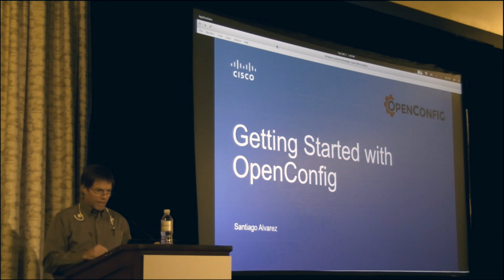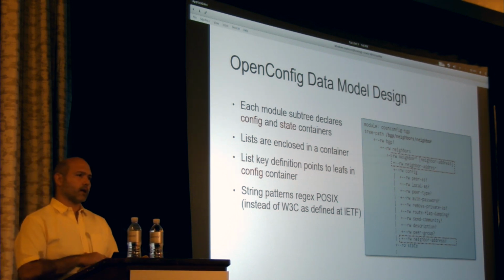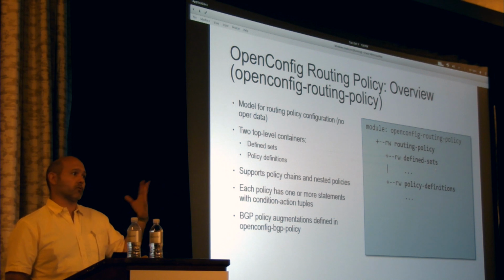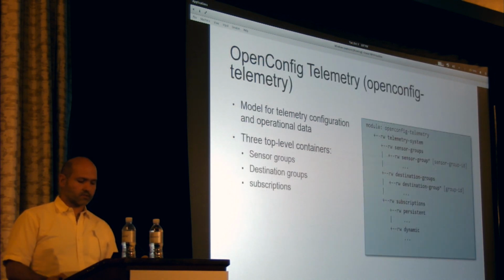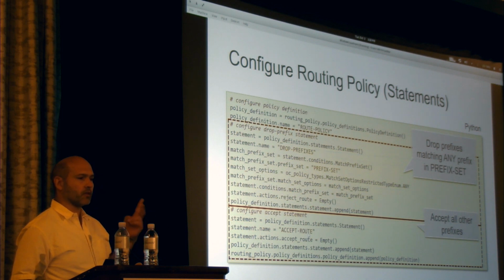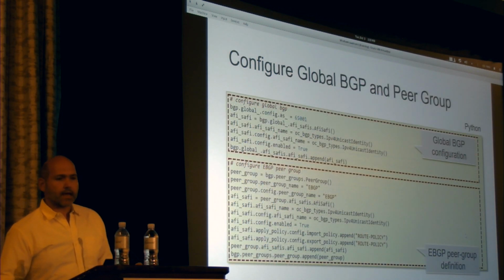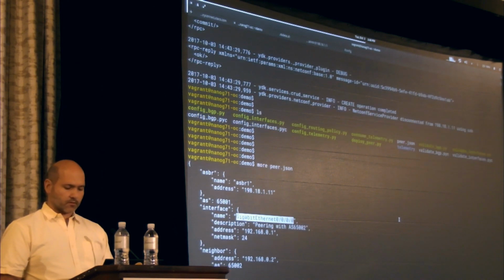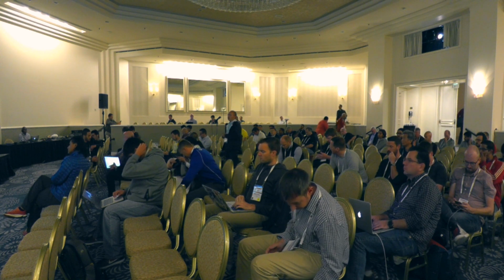Getting started with OpenConfig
Speaker
Santiago Alvarez
Santiago is a distinguished engineer at Cisco Systems focused on network routing and programmability. He is responsible for influencing technology innovation and driving its adoption worldwide. Santiago is a regular speaker at various networking conferences throughout the world and at Cisco Live. He is the author of the Cisco Press “QoS for IP/MPLS Networks”. Santiago holds a BS in Computer Science, a MS in Computer Science and a MS in Telecommunications.

Abstract
This session provides a practical introduction to vendor neutral operations using OpenConfig. It provides an overview of model design principles and a close look to some of its key models within the context of a use case. You will experience tools and model-driven SDKs that facilitate network automation using OpenConfig.